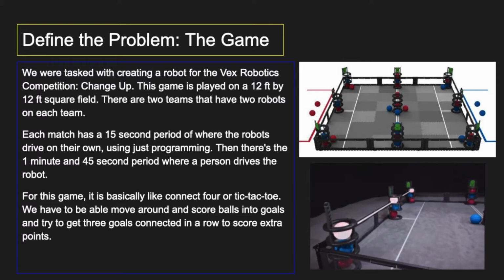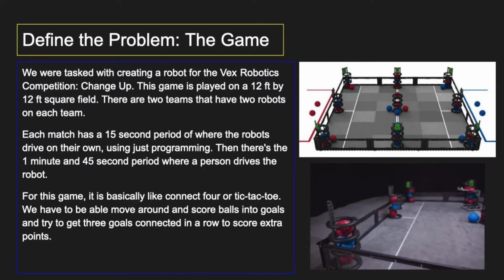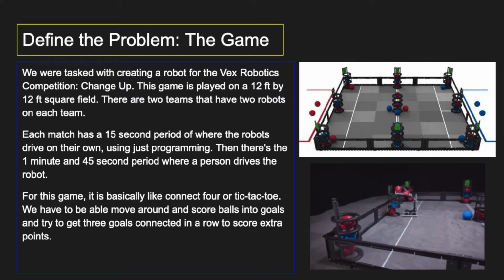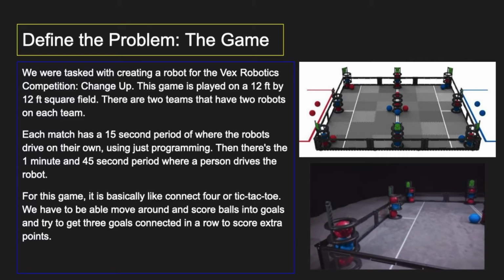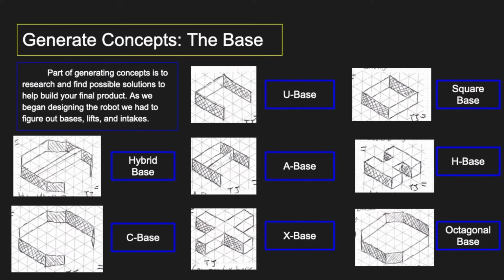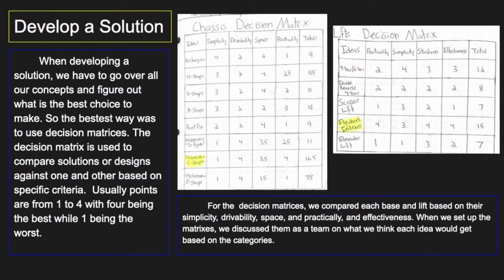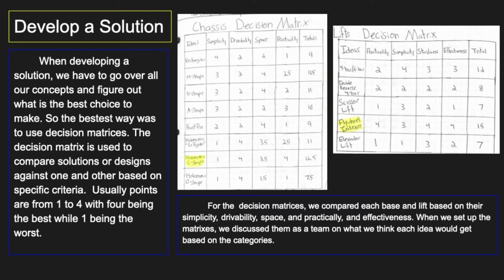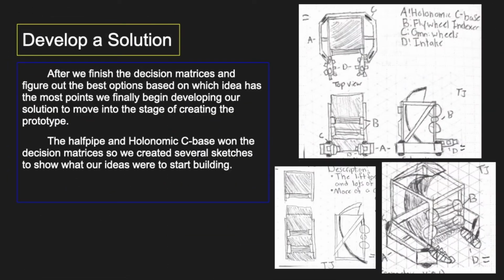44691R Quality Control: Educate Online Video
Here is 44691R: Quality Control's video for the Educate Online Challenge. We created a presentation that descirbes how a robotics team would go throguh the design process with our team being an example.